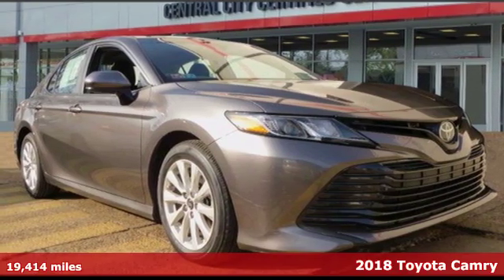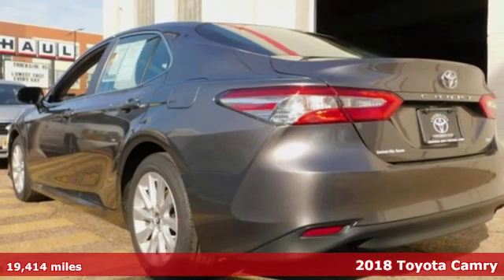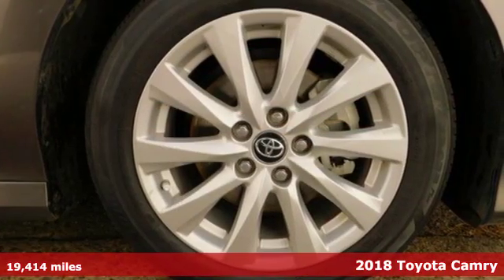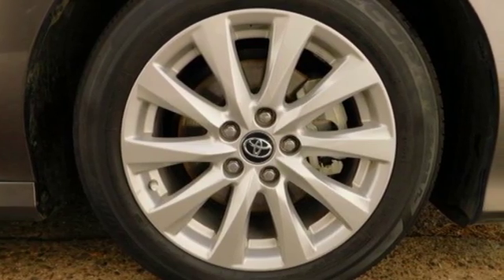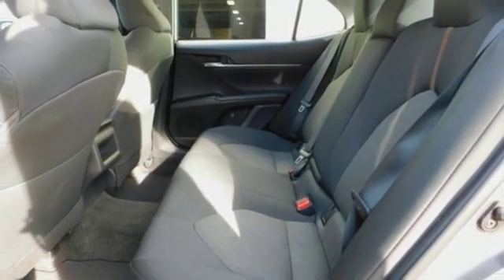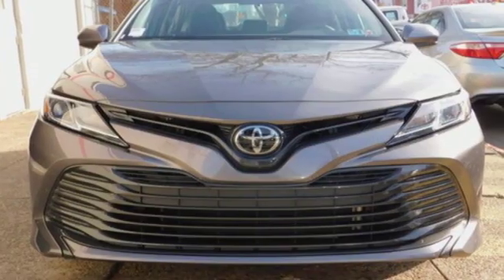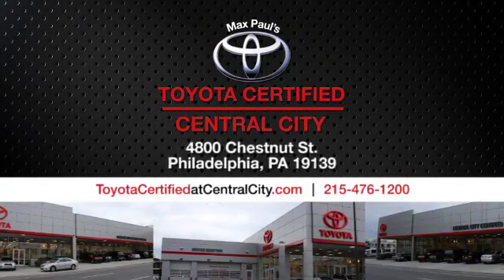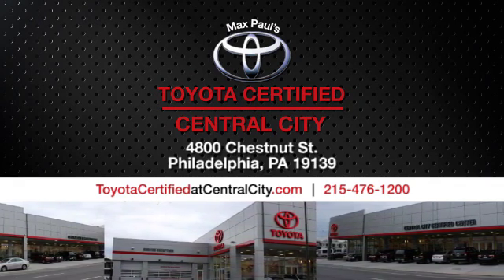2018 Toyota Camry Philadelphia, PA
Year: 2018
Make: Toyota
Model: Camry
Trim: LE
Engine: 4 Cyl. 2.5 L
Transmission: Automatic
Color: Predawn Gray Mica
Interior: Black
Mileage: 19414
Stock #: U16422
VIN: 4T1B11HKXJU096629
1 Carfax No Damage Reported. Carfax No Accidents Reported. Toyota Safety Sense P, Side Impact Beams, Rear Child Safety Locks, Outboard Front Lap And Shoulder Safety Belts -inc: Rear Center 3 Point, Height Adjusters and Pretensioners, Low Tire Pressure Warning. Dealer Certified Pre-Owned.*Feel Safe on the Road with Your Toyota Camry *Lane Departure Alert (lda) w/Steering Assist Lane Keeping Assist, Lane Departure Alert (lda) w/Steering Assist Lane Departure Warning, Electronic Stability Control (ESC), Dual Stage Driver And Passenger Seat-Mounted Side Airbags, Dual Stage Driver And Passenger Front Airbags, Driver And Passenger Knee Airbag and Rear Side-Impact Airbag, Curtain 1st And 2nd Row Airbags, Back-Up Camera, Airbag Occupancy Sensor, ABS And Driveline Traction Control.*Fully-Loaded with Additional Options*PREDAWN GRAY MICA, BLACK, FABRIC SEAT TRIM, Window Grid Antenna, Wheels: 7.5J x 17 Alloy, Wheels w/Silver Accents, Variable Intermittent Wipers, Valet Function.*Visit Us Today *Test drive this must-see, must-drive, must-own beauty today at Central City Toyota, 4800 Chestnut St, Philadelphia, PA 19139.

Address:
4800 Chestnut St.